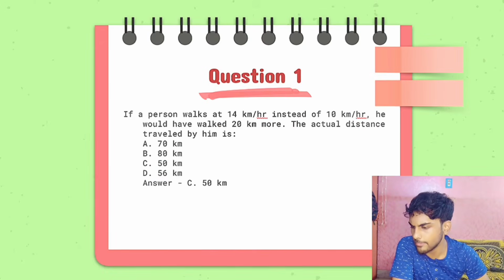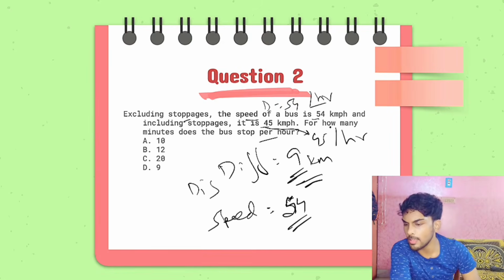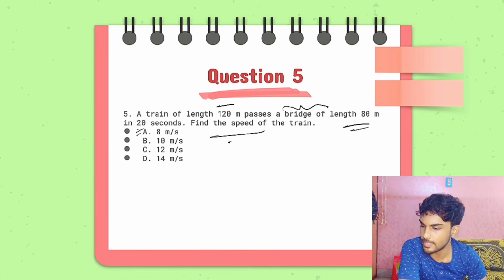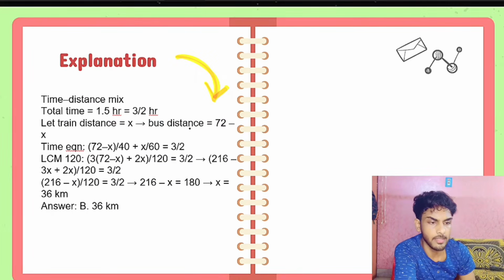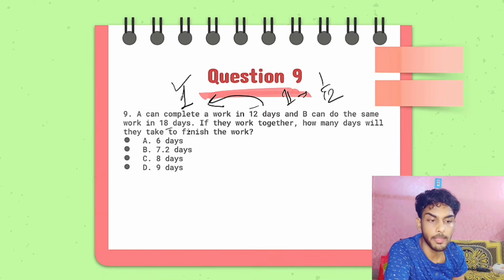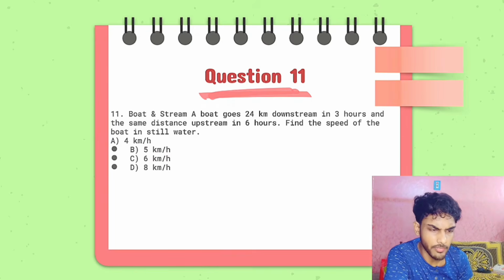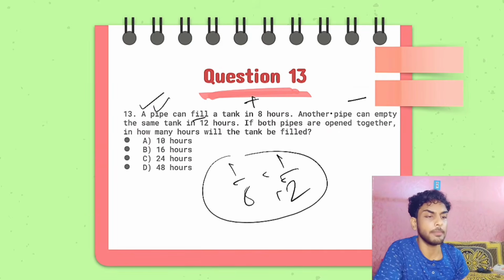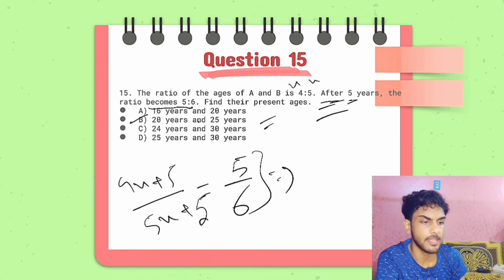Cognizant Aptitude Assessment 2025 | PYQ | Part 2 - Quantitative Aptitude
In this video , we have discussed about Cognizant Aptitude Assessment Quantitative Aptitude PYQs for 2025 superset hiring . We have already posted Verbal Ability, next part will be on Logical reasoning.

Upon joining, freshers are assigned roles based on their hiring tier and business requirements.
Entry-Level Roles:

GenC: Typical roles include Application Analyst, Infrastructure Engineer, or Quality Assurance Engineer, involving tasks like software development, maintenance, debugging, and testing.
GenC Pro: These individuals are hired as Programmer Analysts with foundational expertise in a specific technology stack (e.g., Java, Python,.NET), often leading to more specialized initial project assignments.
GenC Next: Roles are more advanced and can include Software Developer, Data Scientist, Cybersecurity Analyst, or AWS Infrastructure Developer, placing them in high-growth domains from day one.

🎓 Unplaced or Just Placed?
Do an Online MBA without quitting your job!
✅ Learn business & leadership skills
✅ Move to higher roles
✅ Get ₹20,000 Cashback or Free Placement Courses
💬 Confused? A counsellor will guide you on a call.

Cognizant Quantitative Aptitude 2025
Cognizant Logical Reasoning 2025
Cognizant Verbal Ability 2025
Cognizant Aptitude Preparation 2025
Cognizant Aptitude Test Syllabus 2025
Cognizant Aptitude Test Pattern 2025
Cognizant Aptitude Mock Test 2025
Cognizant Aptitude Practice Questions 2025
Cognizant Aptitude Previous Year Questions 2025
Cognizant Aptitude Interview Questions 2025
Cognizant Recruitment 2025 Aptitude
Cognizant Campus Placement Aptitude 2025
Cognizant Aptitude Tips and Tricks 2025
Cognizant Online Test 2025
Cognizant GenC Aptitude Test 2025
Cognizant GenC Aptitude Questions 2025
Cognizant Exam Aptitude Section 2025
Cognizant Placement Paper 2025 Aptitude
Cognizant Aptitude Preparation Strategy 2025
Cognizant Aptitude Exam Guide 2025
Cognizant Aptitude Full Syllabus 2025
Cognizant Aptitude Mock Questions 2025
cognizant genc,
cognizant genc next,
cognizant genc pro,
cognizant hiring 2025,
cognizant recruitment process,
cognizant salary,
cognizant fresher jobs,
cognizant off campus drive 2025,
genc vs genc next,
cognizant interview preparation,
superset cognizant,
cognizant 2025 batch,
programmer analyst trainee,
cognizant 4 lpa,
cognizant 5.4 lpa,
cognizant 6.75 lpa,
it jobs india,
fresher jobs 2025,
how to crack cognizant interview,
cognizant technical assessment test,
cognizant technical assessment test 2024 ,
cognizant technical assessment test pattern 2024 ,
cognizant aptitude and technical assessment .
cognizant aptitude syllabus ,
cognizant aptitude preparation,
capgemini interview results 2024,
capgemini interview results,
capgemini superset results,
capgemini interview result,
cognizant genc interview experience,
cognizant interview experience 2024,
cognizant genc interview questions,
cognizant genc technical interview questions 2024,